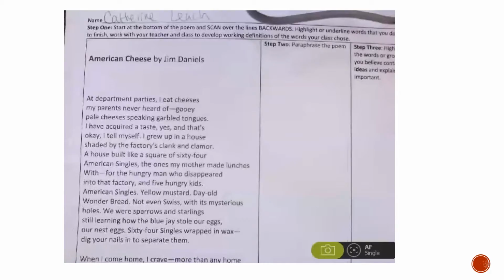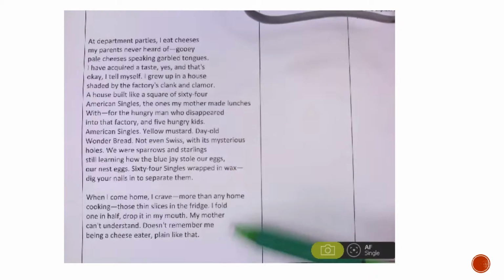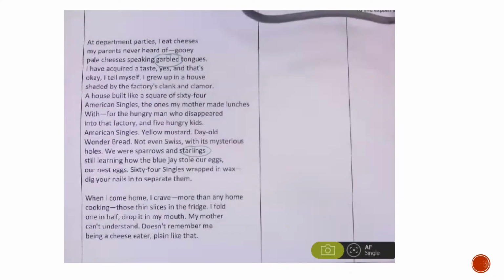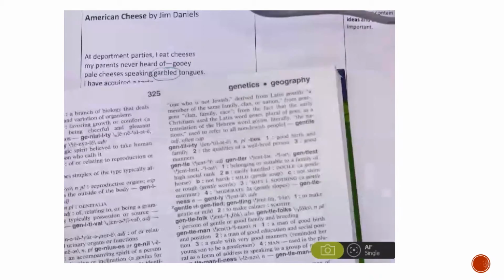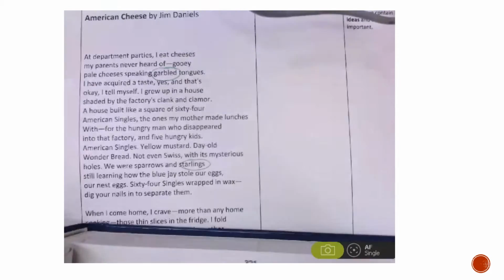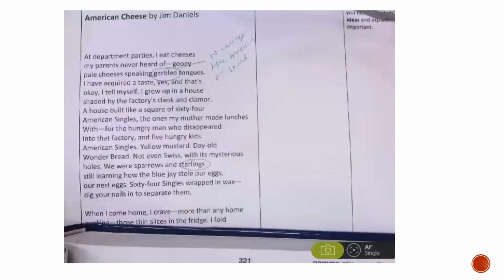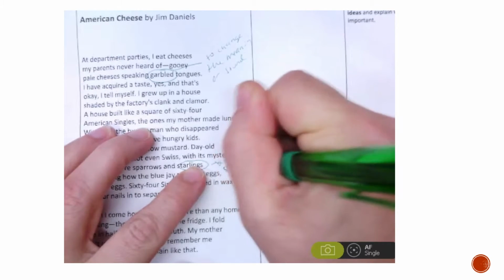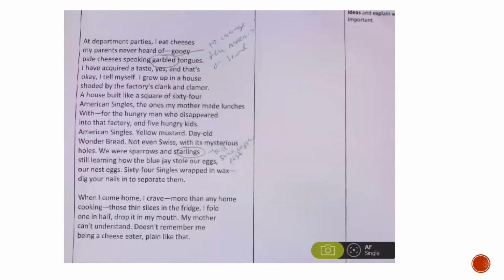American Cheese Step One